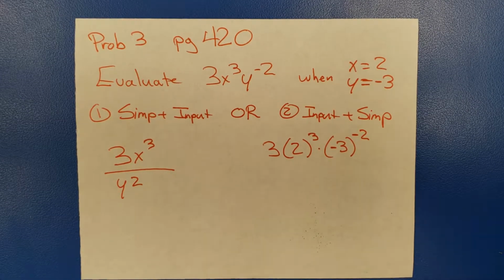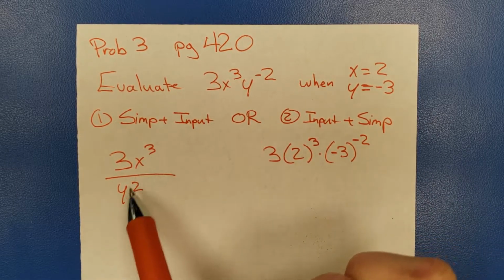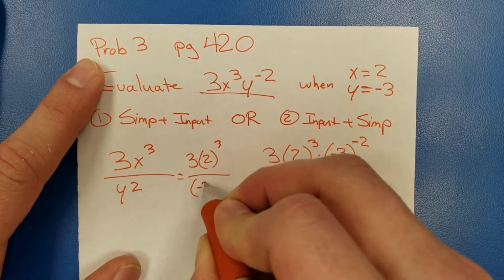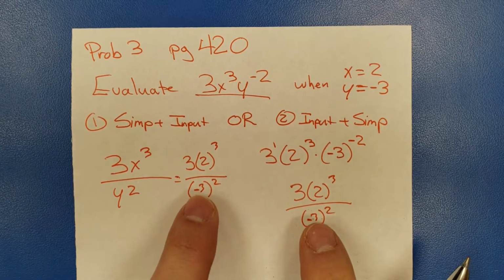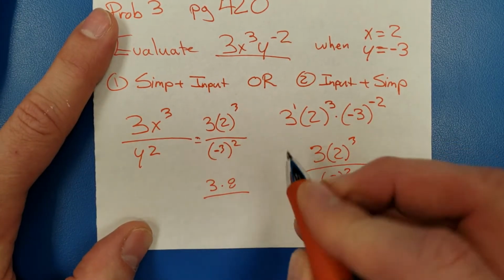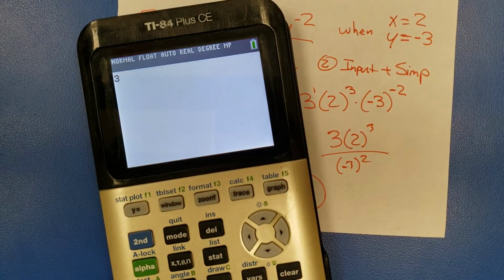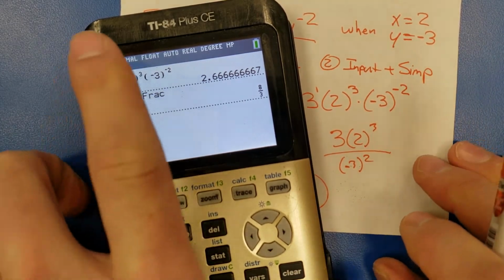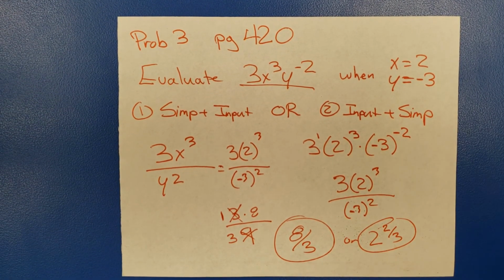7.1 Notes, Problem 3, Page 420